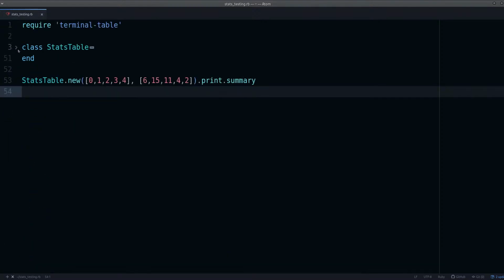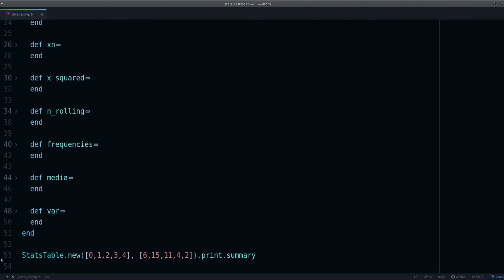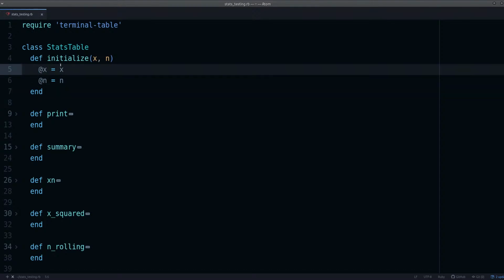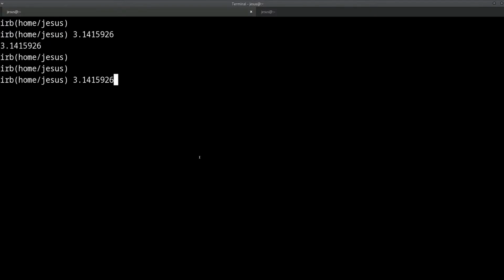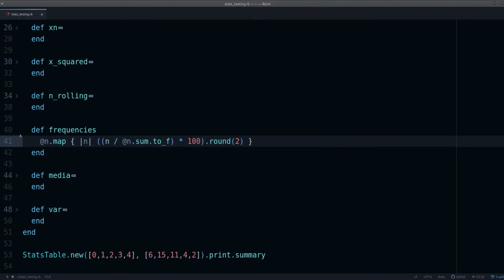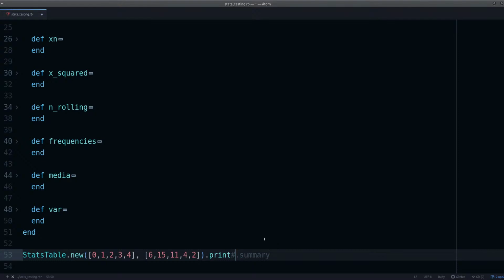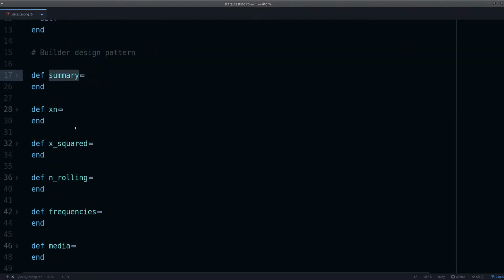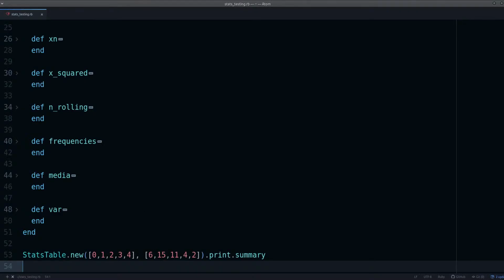(Live!) Ruby Science & Descriptive Statistics